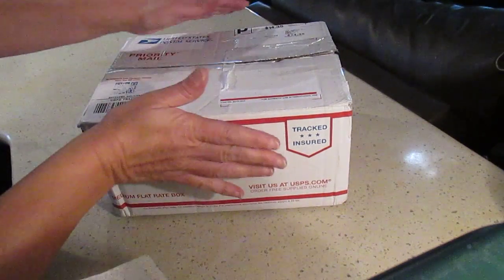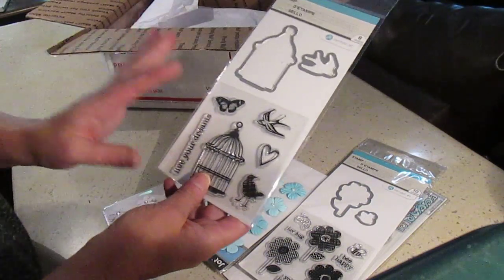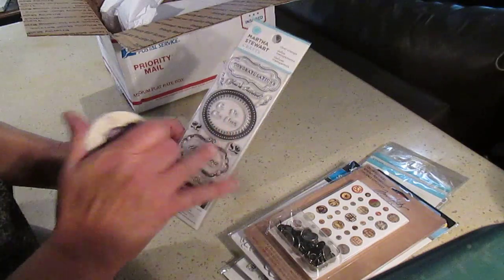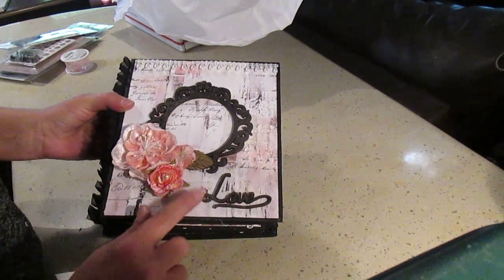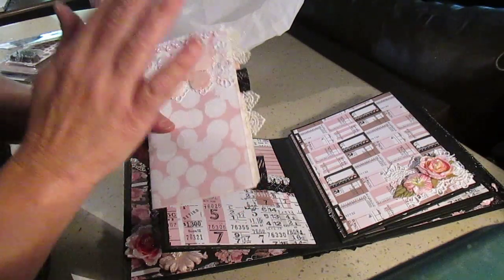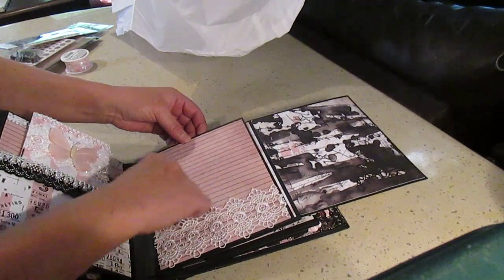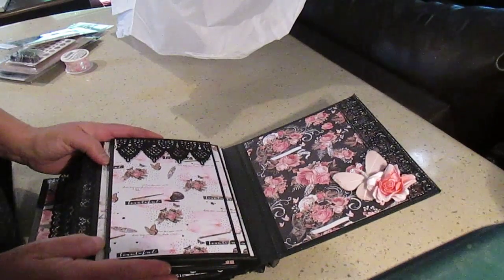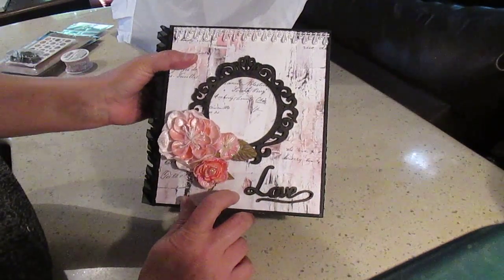Scrapbooking: The mini album I received from a swap with Rosa Kelly using Amelia Rose collection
Thank you Rosa , I like your album and the goodies you sent me , I was happy to do this swap with you. ;-)